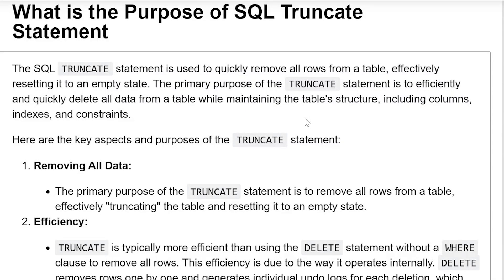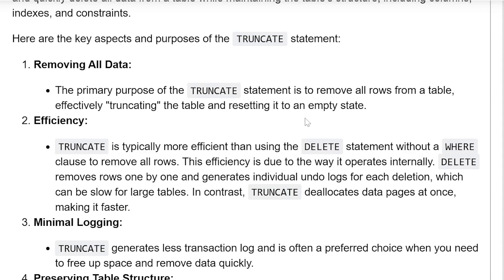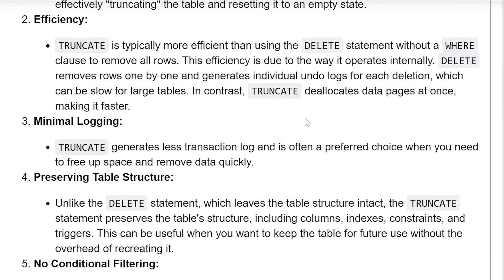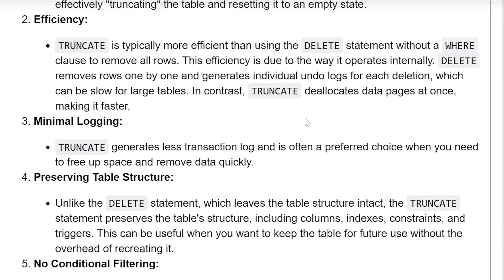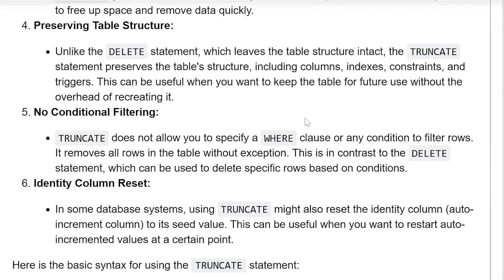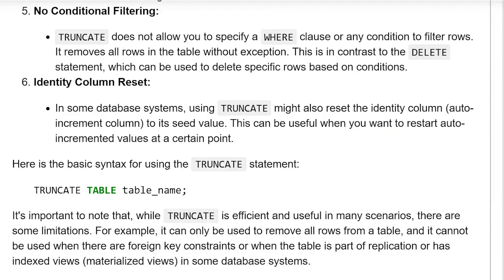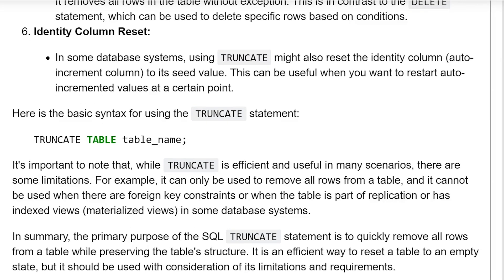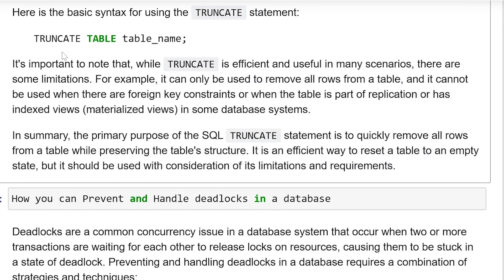SQL Interview Question and Answers | SQL Truncate Statement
The SQL `TRUNCATE` statement is used to quickly remove all rows from a table, effectively resetting it to an empty state. The primary purpose of the `TRUNCATE` statement is to efficiently and quickly delete all data from a table while maintaining the table's structure, including columns, indexes, and constraints.

Here are the key aspects and purposes of the `TRUNCATE` statement:

1. **Removing All Data:**
   - The primary purpose of the `TRUNCATE` statement is to remove all rows from a table, effectively "truncating" the table and resetting it to an empty state.

2. **Efficiency:**
   - `TRUNCATE` is typically more efficient than using the `DELETE` statement without a `WHERE` clause to remove all rows. This efficiency is due to the way it operates internally. `DELETE` removes rows one by one and generates individual undo logs for each deletion, which can be slow for large tables. In contrast, `TRUNCATE` deallocates data pages at once, making it faster.

3. **Minimal Logging:**
   - `TRUNCATE` generates less transaction log and is often a preferred choice when you need to free up space and remove data quickly.

4. **Preserving Table Structure:**
   - Unlike the `DELETE` statement, which leaves the table structure intact, the `TRUNCATE` statement preserves the table's structure, including columns, indexes, constraints, and triggers. This can be useful when you want to keep the table for future use without the overhead of recreating it.

5. **No Conditional Filtering:**
   - `TRUNCATE` does not allow you to specify a `WHERE` clause or any condition to filter rows. It removes all rows in the table without exception. This is in contrast to the `DELETE` statement, which can be used to delete specific rows based on conditions.

6. **Identity Column Reset:**
   - In some database systems, using `TRUNCATE` might also reset the identity column (auto-increment column) to its seed value. This can be useful when you want to restart auto-incremented values at a certain point.

Here is the basic syntax for using the `TRUNCATE` statement:

```sql
TRUNCATE TABLE table_name;

It's important to note that, while `TRUNCATE` is efficient and useful in many scenarios, there are some limitations. For example, it can only be used to remove all rows from a table, and it cannot be used when there are foreign key constraints or when the table is part of replication or has indexed views (materialized views) in some database systems.

In summary, the primary purpose of the SQL `TRUNCATE` statement is to quickly remove all rows from a table while preserving the table's structure. It is an efficient way to reset a table to an empty state, but it should be used with consideration of its limitations and requirements.